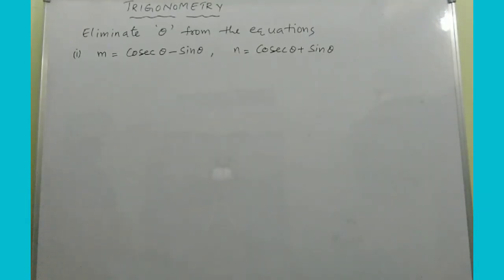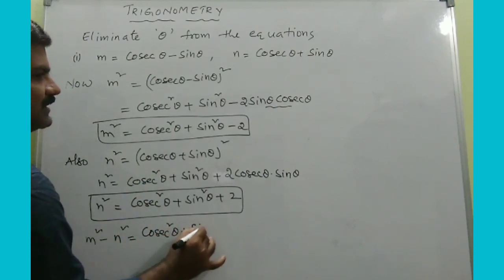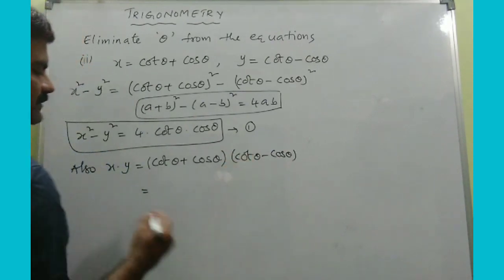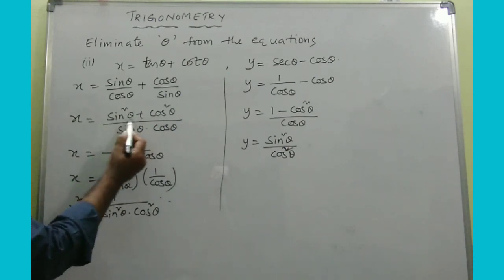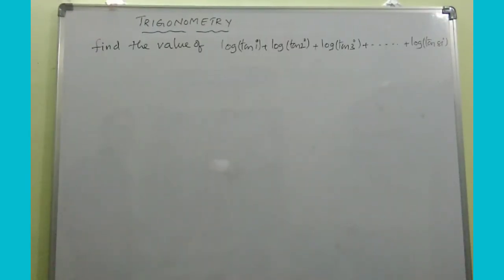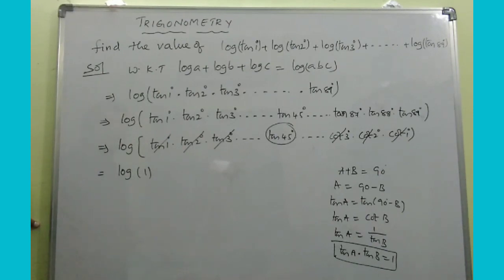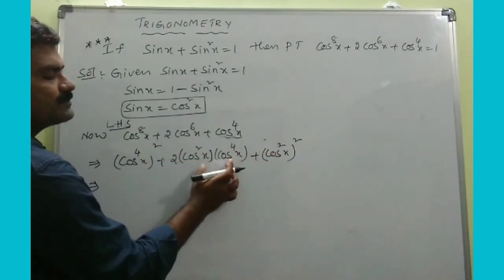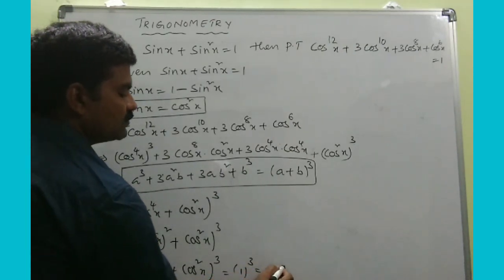TRIGONOMETRY PART 11